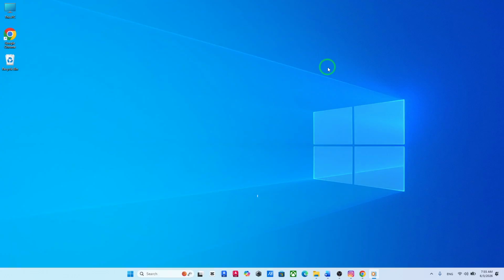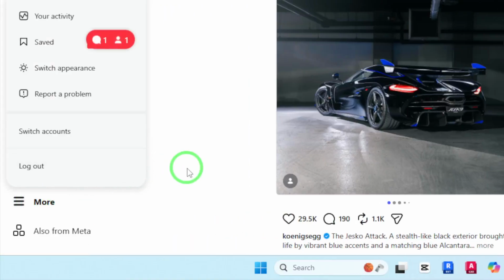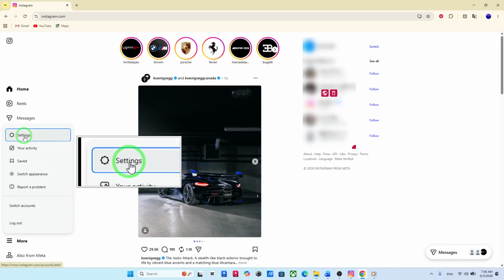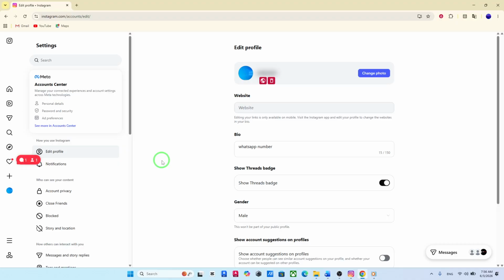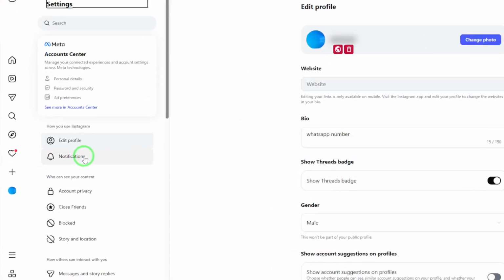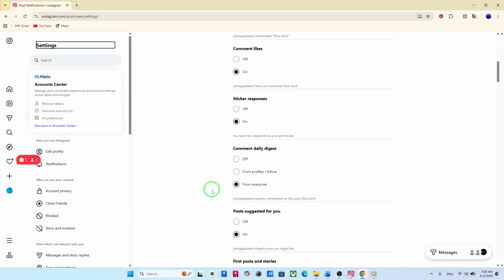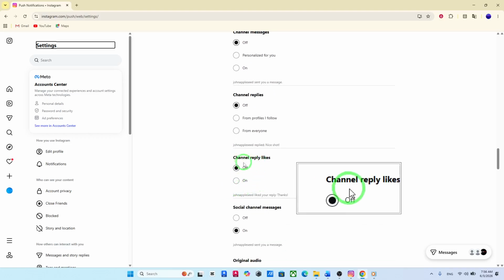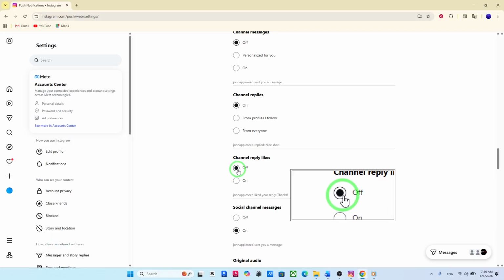How To Mute Notifications For Channel Reply Likes On Instagram Web On PC (New Update)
Learn how to mute notifications for channel reply likes on Instagram Web on PC with the latest update. This quick guide shows you exactly where to find the setting and turn it off in just a few clicks. Follow these simple steps to manage your Instagram notifications more efficiently and reduce unwanted alerts.

1. Open Instagram web

2. Click on the three lines at the left bottom corner

3. Enter to Settings

4. Then Notifications, click on Push notifications

5. Choose Off, under Channel Reply likes-
Timeline:
00:00 Start
00:12 How to do it
01:05 End